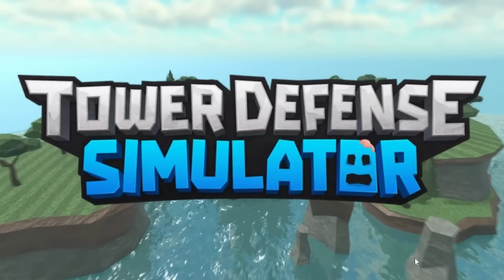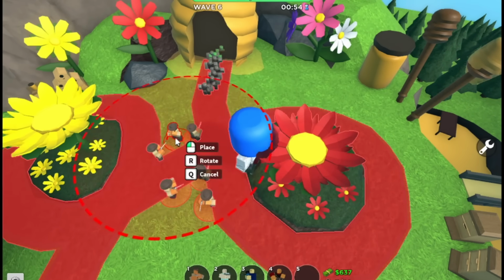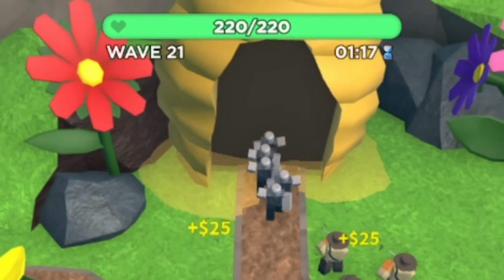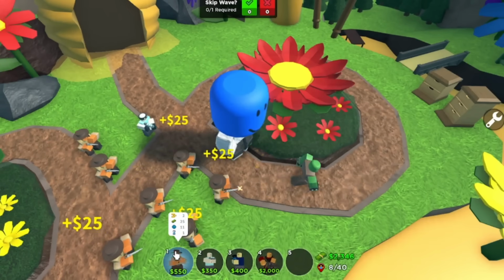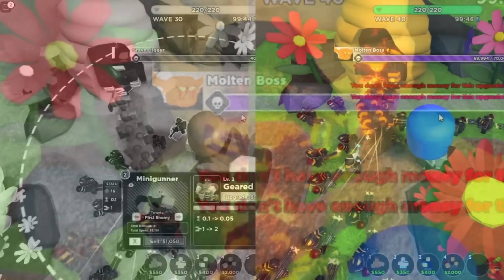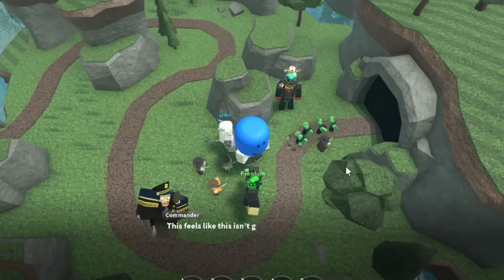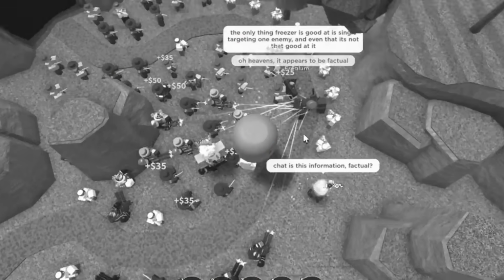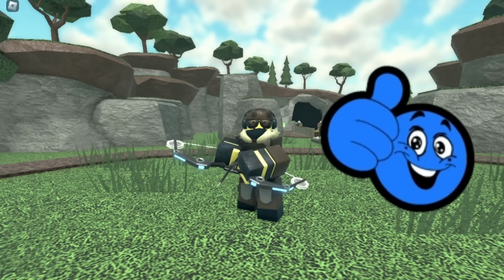Can The WORST TOWERS Beat TDS?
In this Video, I attempt to beat the 3 Main TDS Gamemodes (normal, molten, fallen) using the Worst Ranked Towers in TDS. Can I beat them all?

To chat, suggest videos, or maybe play a game with me,  join the Blue Head Mafia Discord!

If you want to support me, consider becoming a channel member!

To represent the Blue Head Mafia, buy the CORSO pal item!